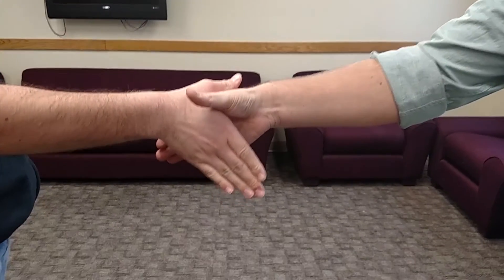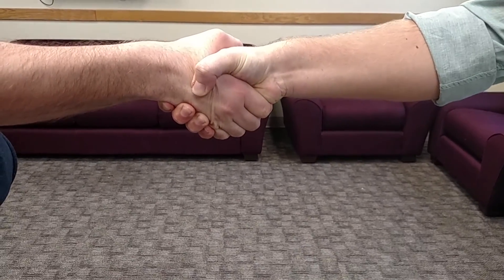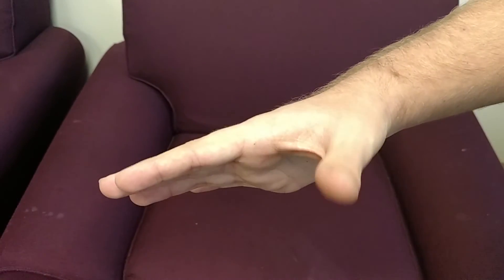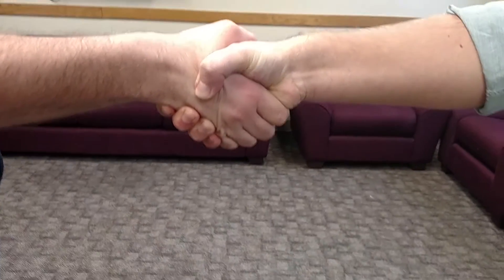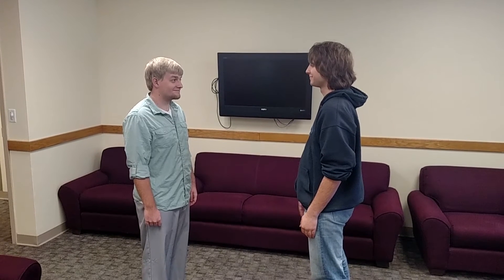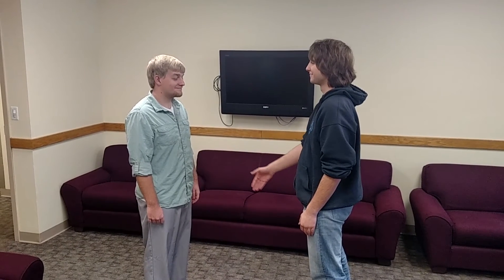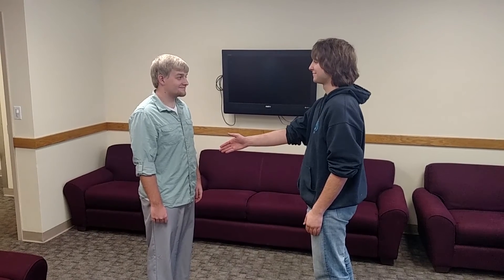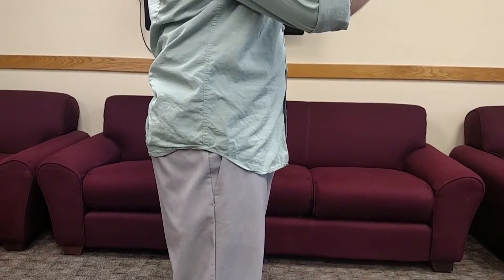COM 128 Nick Brooks 1